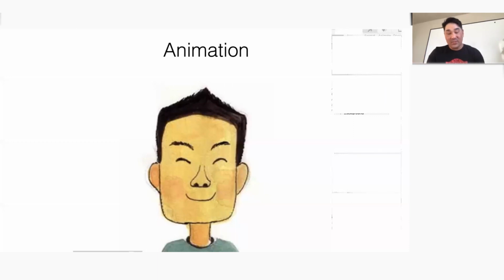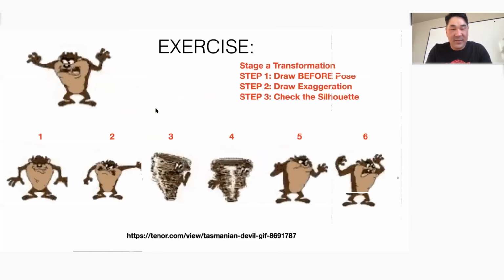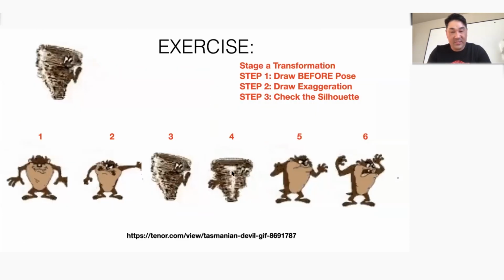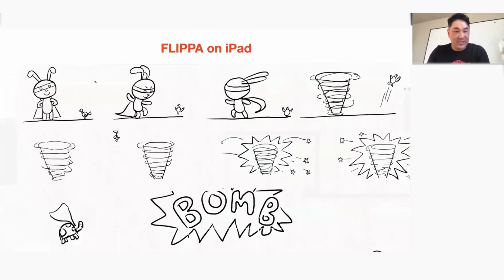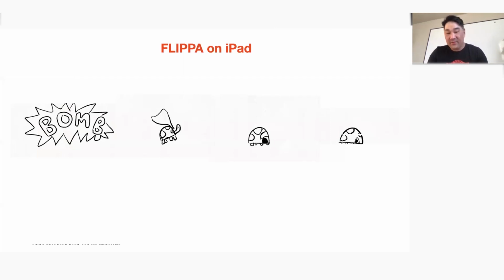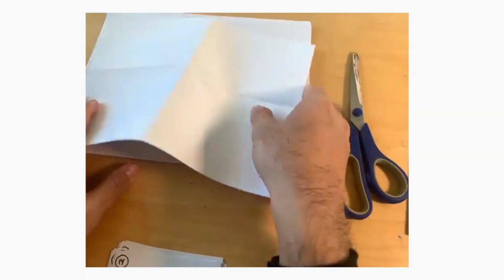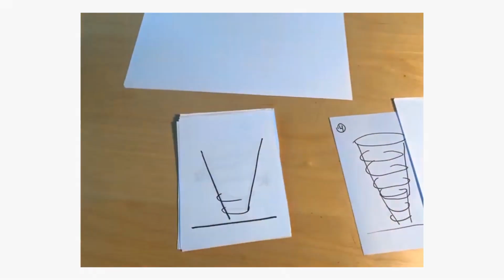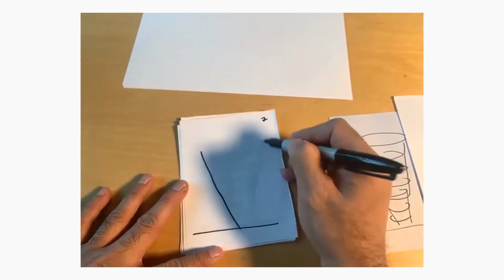Intro to Animation Arree S1T2 FREE WEEK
About Arree Chung:
As a young boy, Arree Chung loved to draw and create. This love eventually took him to ArtCenter, one of the country's premier art schools, where he studied illustration and art techniques that he uses in his award-winning children's books.

Now, Arree spends hours each week, teaching kids in an interactive setting, how to use these techniques in simple ways that even the youngest artist can understand. In addition to teaching art, Arree shares what he has learned about storytelling, the publication business, and entrepreneurship with kids of all ages and from many areas of the world.

Our Story
Arree's Creativity Classes was created by Arree Chung to assist parents and children who needed a healthy and productive diversion during the initial and, at the time, temporary shutting down of schools and businesses in response to Covid19. As our online community came together to create stories and art, we began to see unexpected and lasting effects. Adults and kids alike worked to create a supportive and inspiring group. Kids found outlets for anxieties, energy, communication, and boredom. Adults found quiet time, peace of mind, engaged children, and new friends.

As the length of the shutdowns increased, parents and kids alike asked for the classes to continue. We have since welcomed many more people into our community but the comradery and inspiration remain the same.

While we haven't been able to maintain free classes, we have done our best to offer them at reasonable costs and have been able to offer a free week every month-- something that we hope helps those currently unable to afford classes for their children.